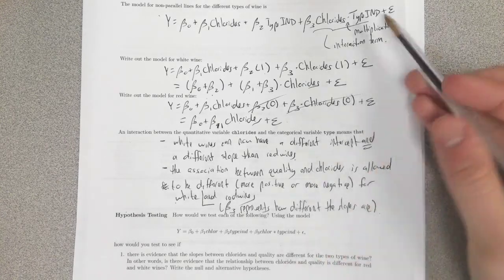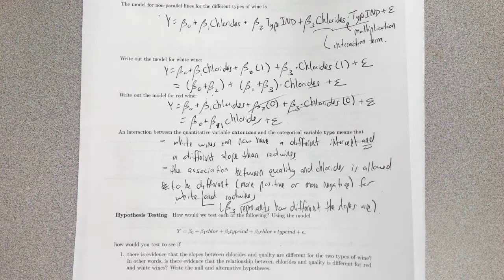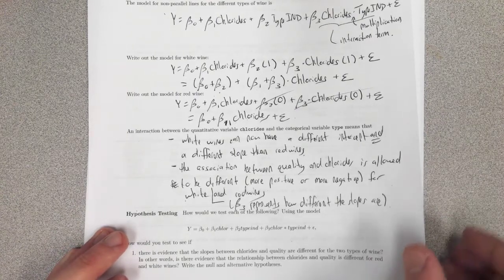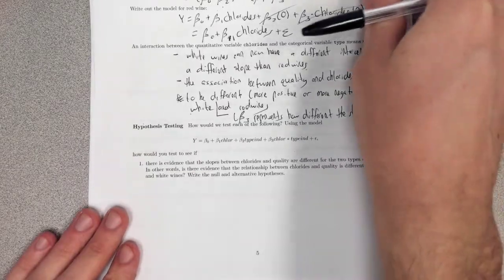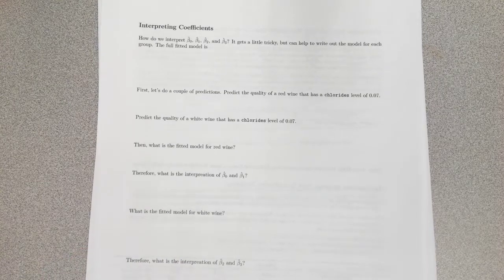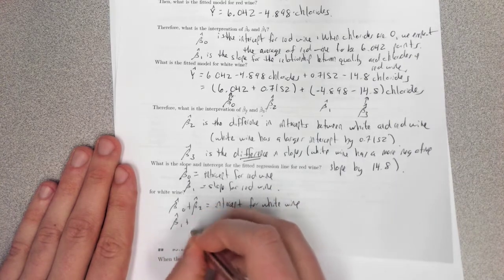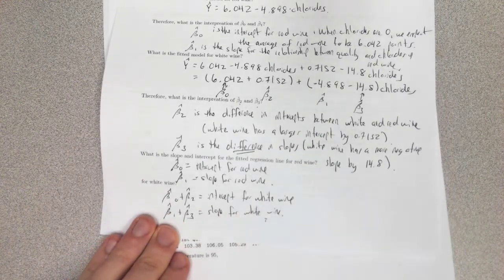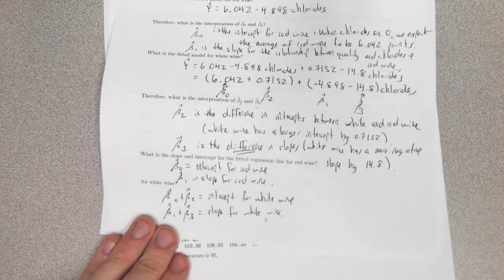STAT 213: Categorical Predictor Coefficient Interpretations